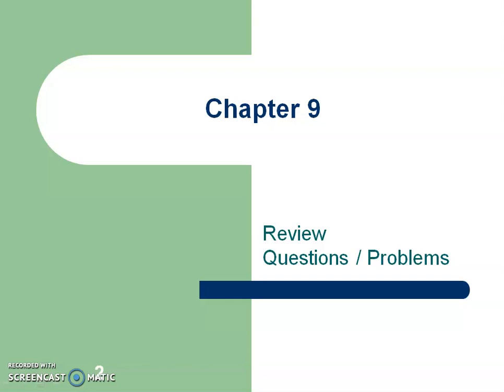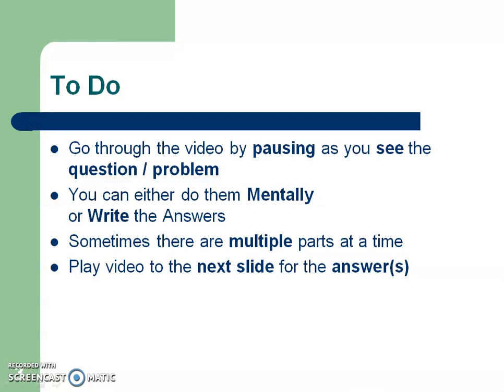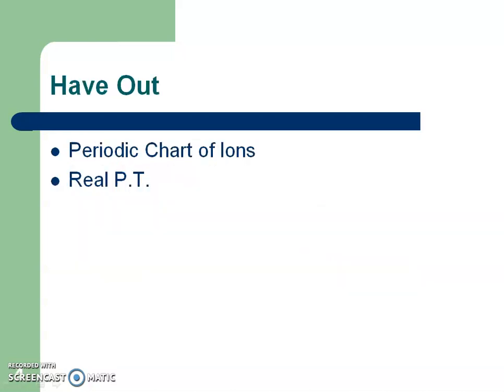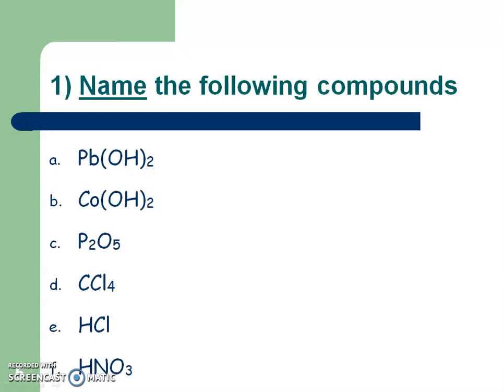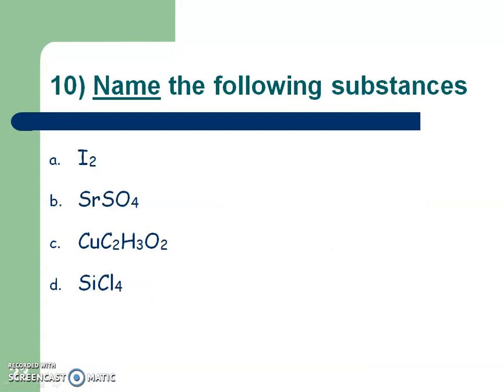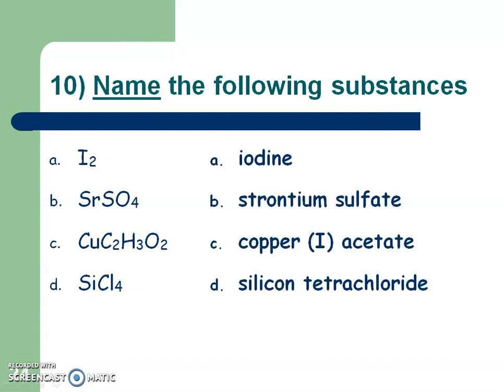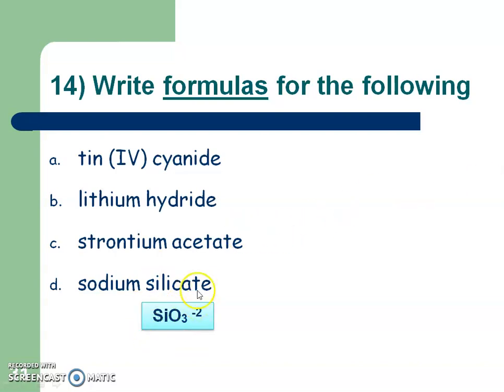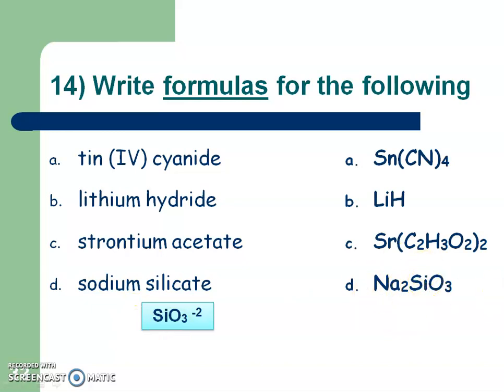Chemical Names and Formulas (Chapter 9 Chemistry Review)